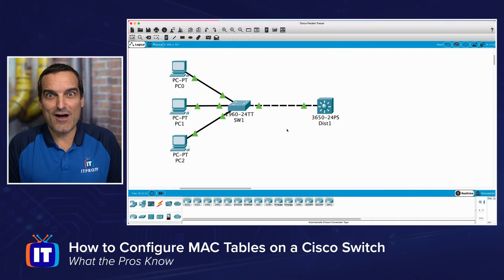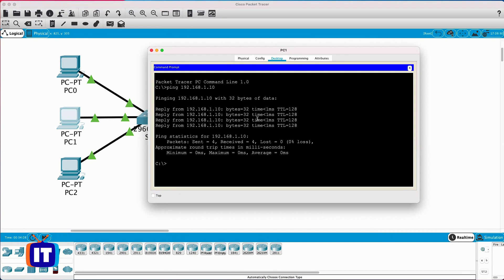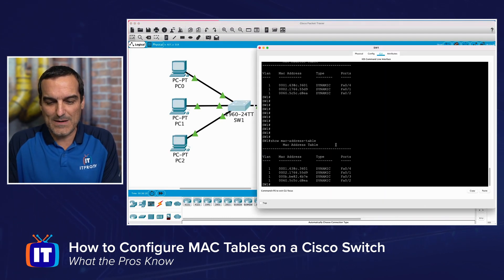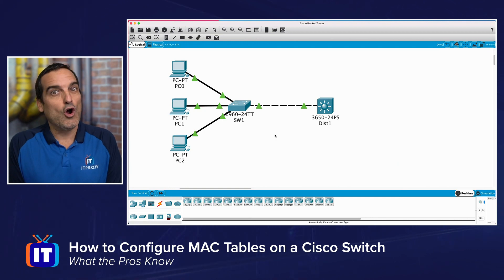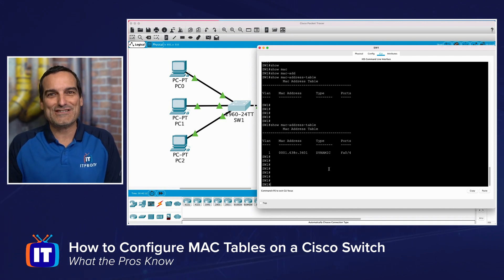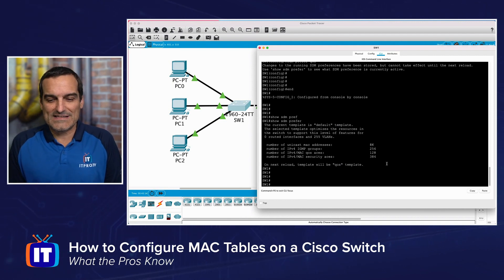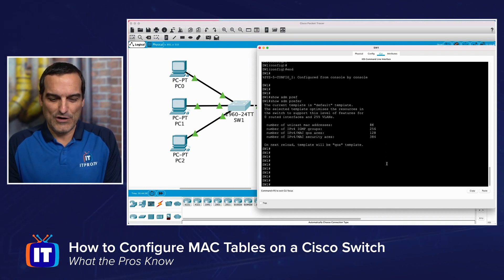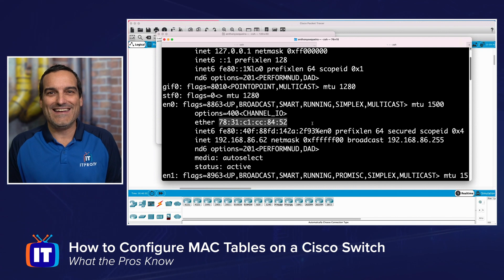How to Configure MAC tables on a Cisco Switch via Packet Tracer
Are you working with Cisco switches and curious about your options when it comes to the MAC address table? The MAC table is very critical for the operation of your device. Join Anthony in this video, where he will walk you through all you need to know about configuring MAC address tables on your Cisco Switch.

Looking for Cisco training? Start learning today with ITProTV